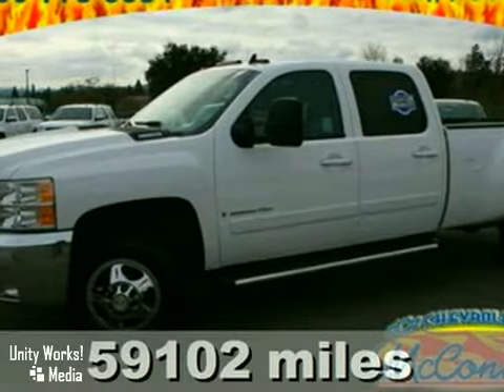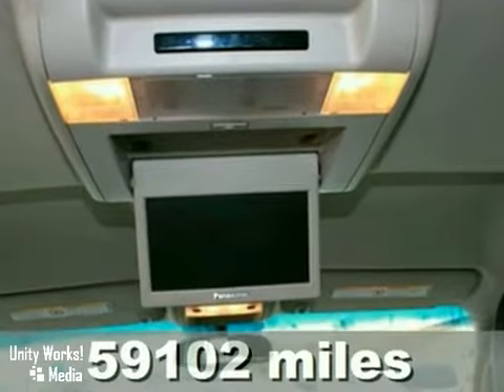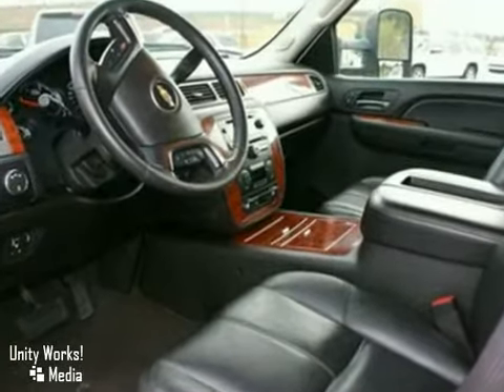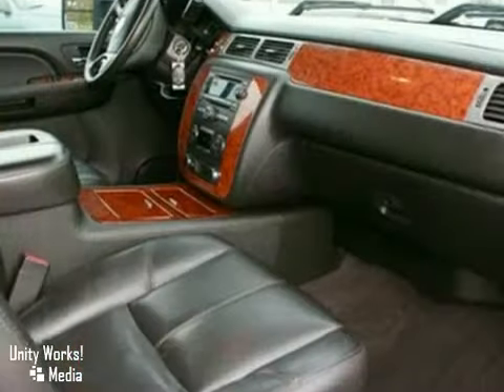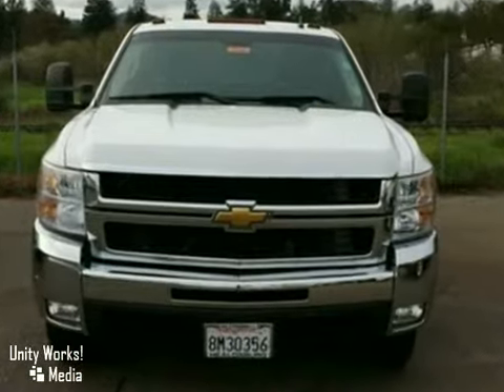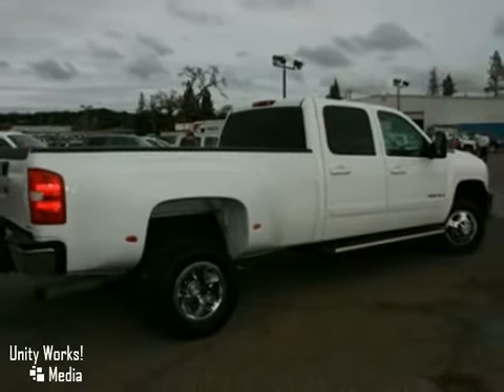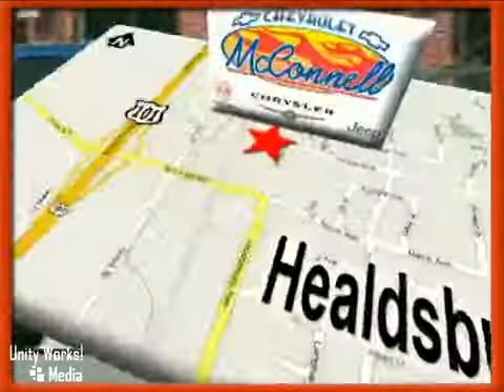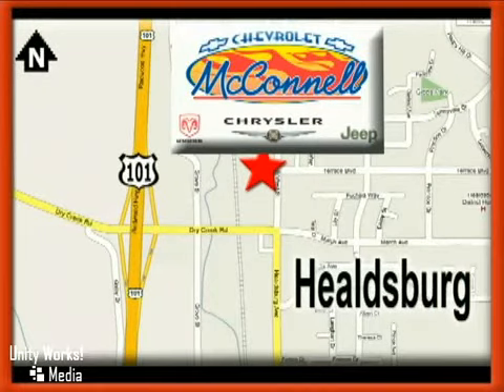2008 Chevrolet Silverado and other C/K3500 in Healdsburg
SOLD - If youre looking for real value on a great used car, McConnell Chevrolet invites you to come in and test drive this 2008 Chevrolet Silverado and other C/K3500. Were conveniently located near Healdsburg San Francisco, CA and known for our great selection, reliability and quality. Come take a look at this 2008 Chevrolet Silverado and other C/K3500 today.

McConnell Chevrolet
1395 Healdsburg Ave.
Healdsburg San Francisco CA, 95448

LTZ, Air Conditioning, Power Steering, Power Windows, Power Door Locks, Tilt Wheel, Cruise Control, AM/FM Stereo, MP3 (Single CD), Premium Sound, OnStar, DVD System, Dual Front Air Bags, ABS (4-Wheel), Leather, Dual Power Seats, Running Boards, Bed Liner, Towing Pkg, Dual Rear Wheels, REAR WHEEL DRIVE, Air cleaner high-capacity, Exhaust aluminized stainless-steel muffler and tailpipe, Frame hydroformed, Recovery hooks front frame-mounted, Alternator 125 amps, Suspension rear 3-stage springs, Suspension front independent torsion bar, Steering power recirculating ball, Lamps dual cargo area lamps, Door handles Black, Grille chrome surround, Mirrors outside manual Black manual-folding, Glass Solar-Ray light-tinted all windows, Wipers front intermittent wet-arm with pulse washers, Air dam Black, Steering wheel includes theft-deterrent locking feature, Power outlets 2 auxiliary instrument panel-mounted with covers 12-volt, Mirror inside rearview manual day/night, Coat hooks rear driver and passenger side, Floor covering Black rubberized vinyl, Brakes 4-wheel antilock 4-wheel disc, Daytime Running Lamps with automatic exterior lamp control